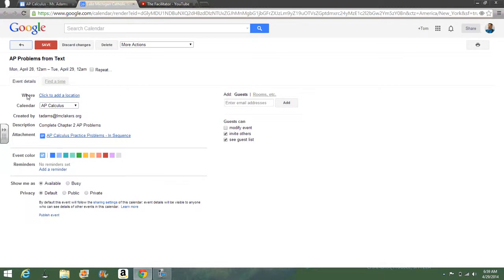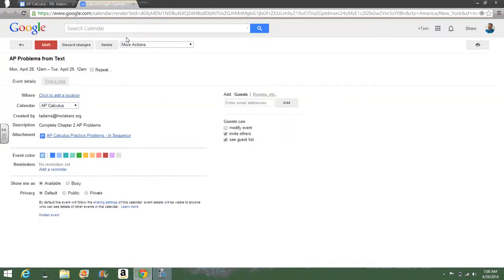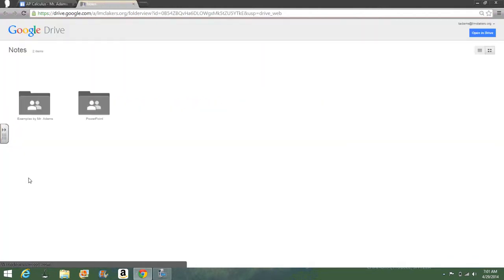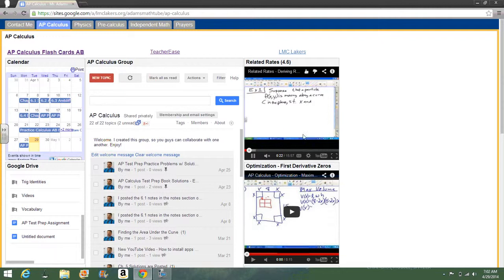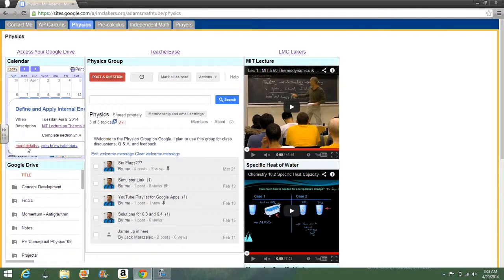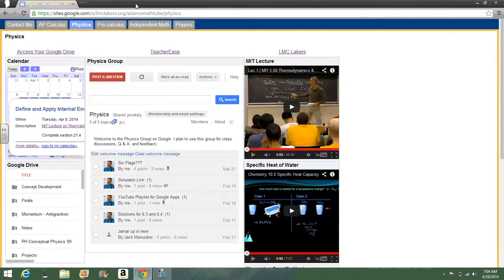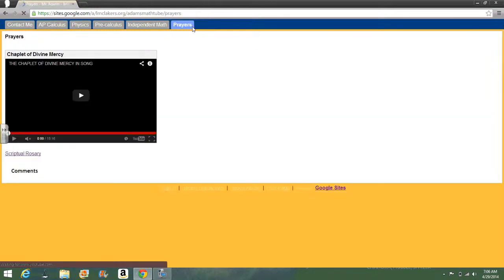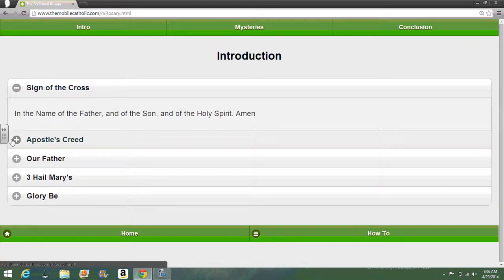How I Use Google Apps In Class